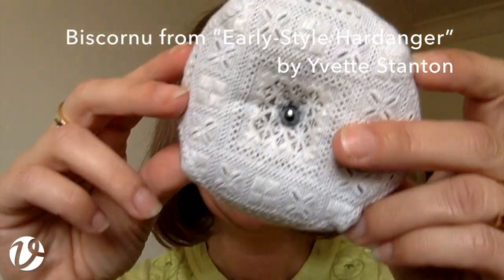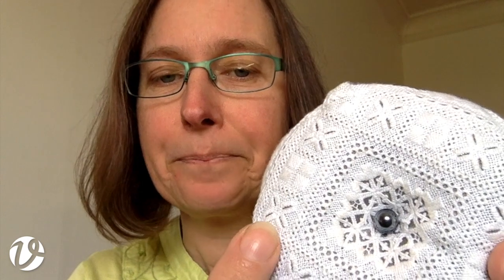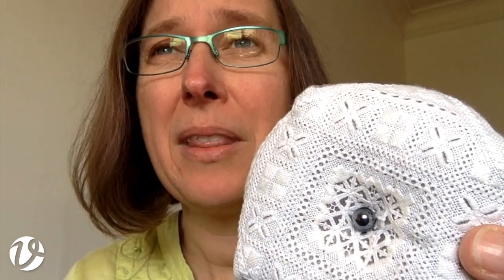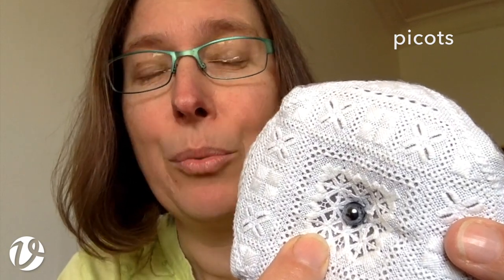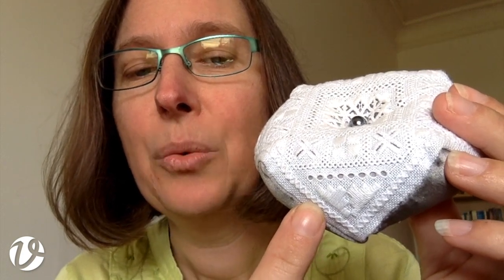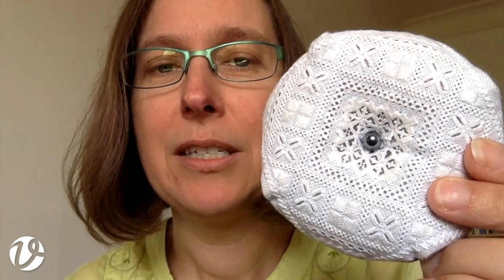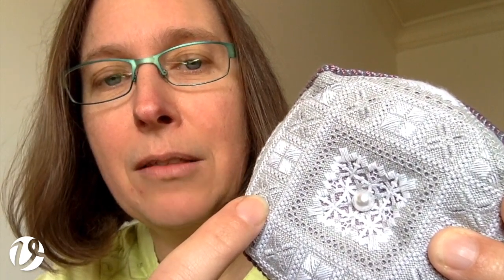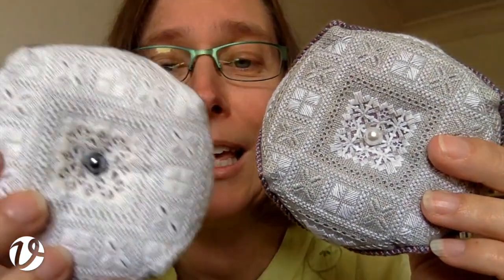White Threads FlossTube #1 - Hardanger biscornu and Hardanger myths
In this, Yvette's first White Threads FlossTube video, she shows you two versions of her biscornu project from her book "Early-Style Hardanger", and explains some of the stitches used. She also busts some Hardanger fabric myths. Traditionally, Hardanger was worked on very fine counts of linen, NOT 22 count Hardanger fabric!

Yvette Stanton is an Australian embroidery designer and author of step-by-step embroidery books. She has a particular love for historical forms of whitework, and some people like to call her The Whitework Queen.